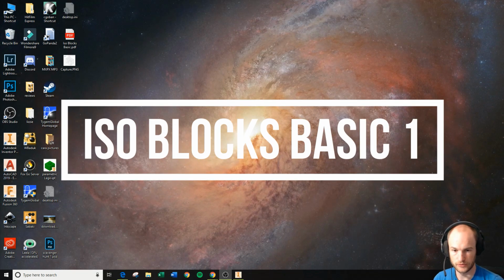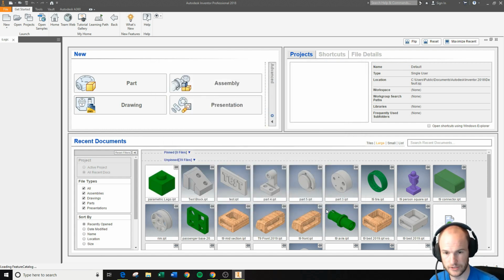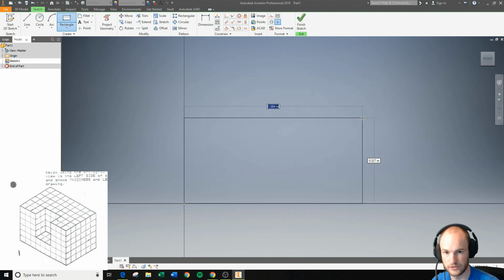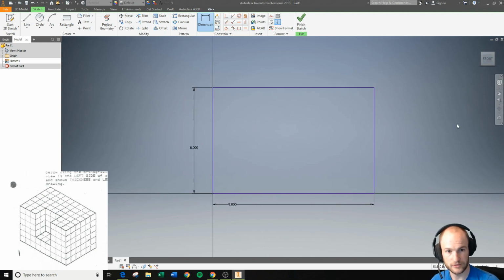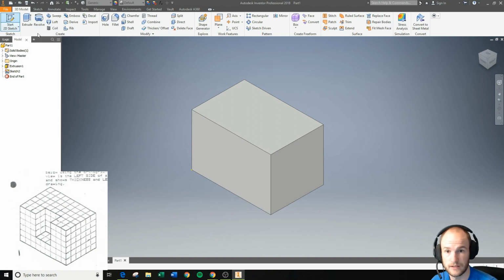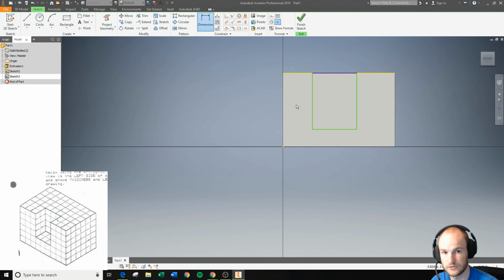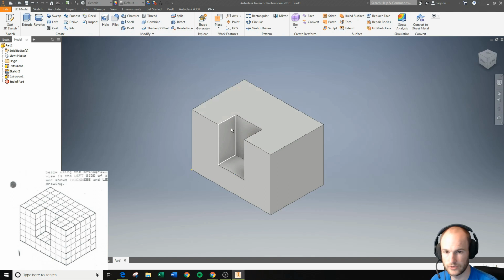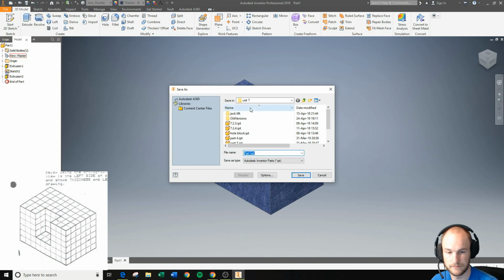INVENTOR Iso Blocks Basics 1